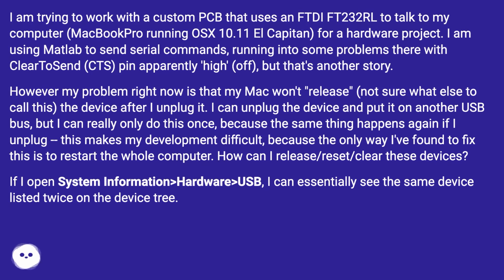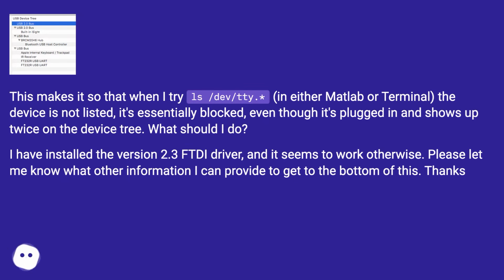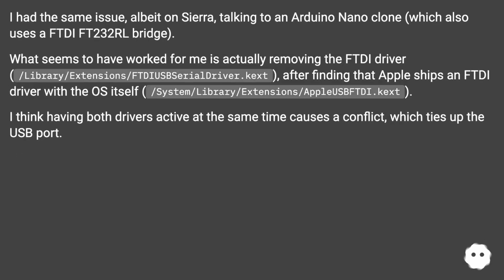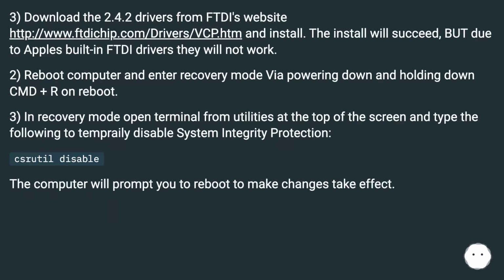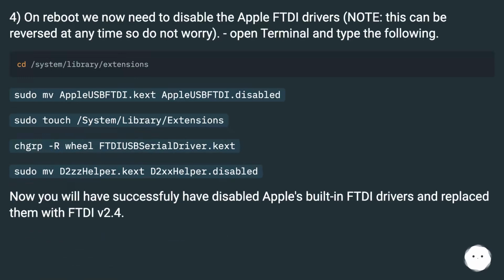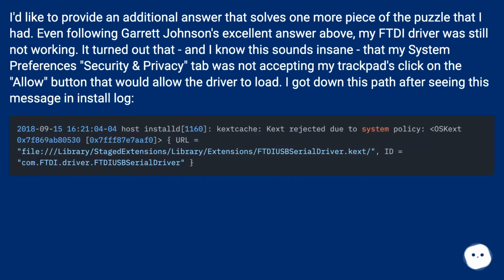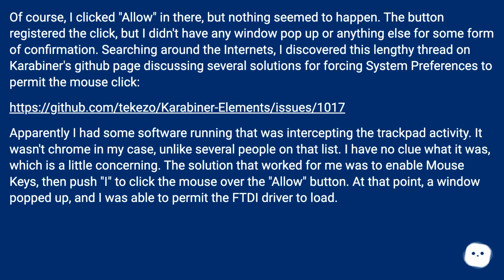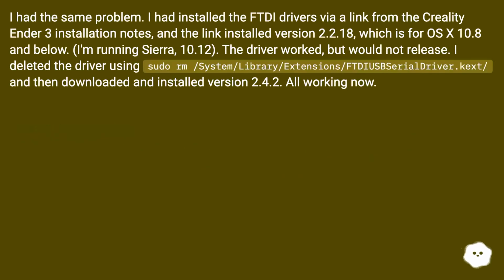How to release/reset serial port FTDI devices - Mac OSX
Chapters
00:00 How To Release/Reset Serial Port Ftdi Devices - Mac Osx
01:22 Accepted Answer Score 9
01:54 Answer 2 Score 11
04:18 Answer 3 Score 2
05:42 Answer 4 Score 0
06:12 Thank you